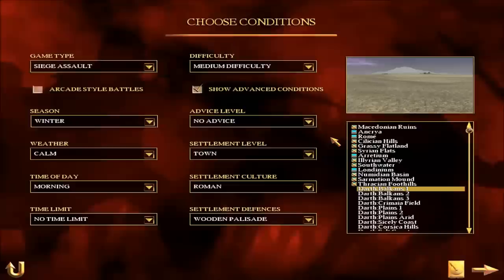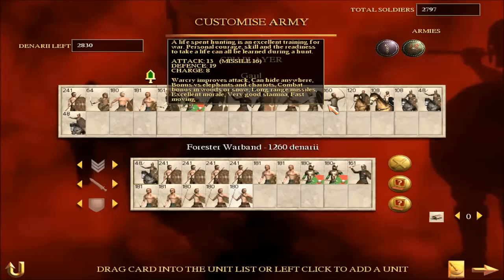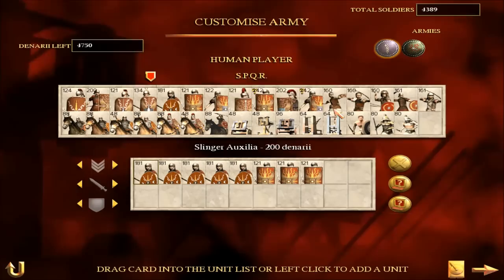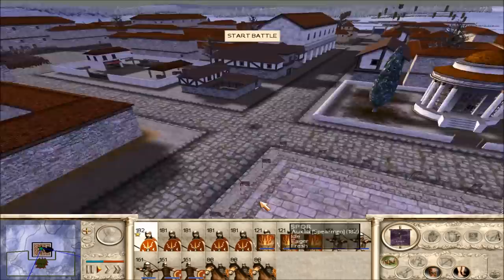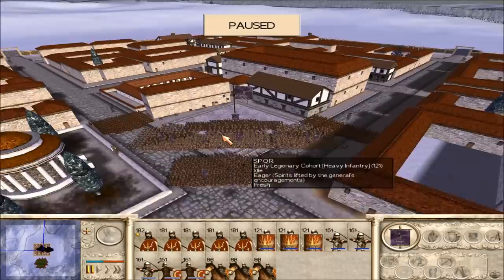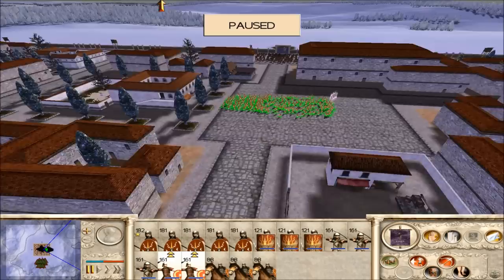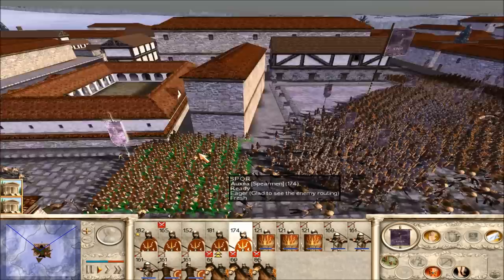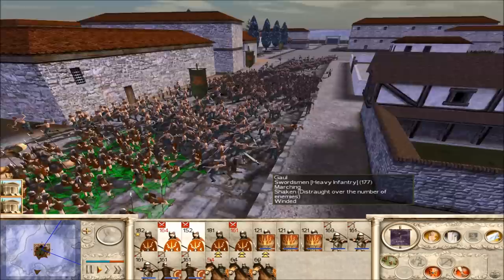Tips and Tricks for Rome Total War With Joe!! - How To Garrison a Frontier Town After the Marian Reforms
Sub to PSG and its team :) -